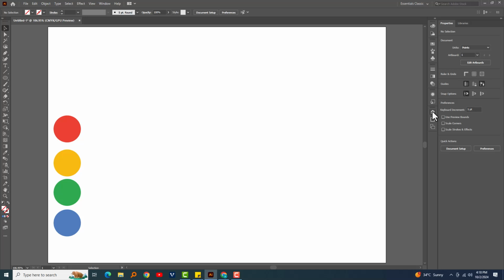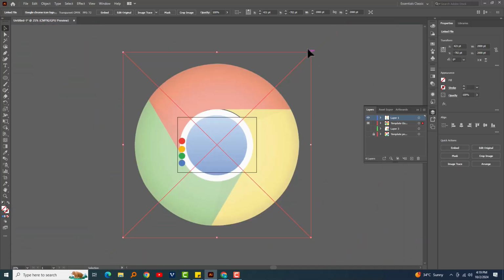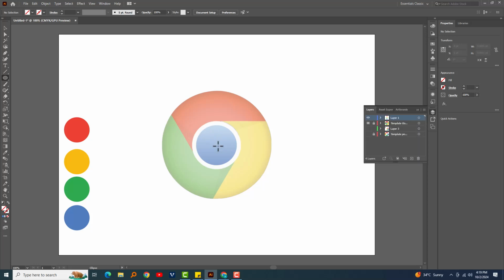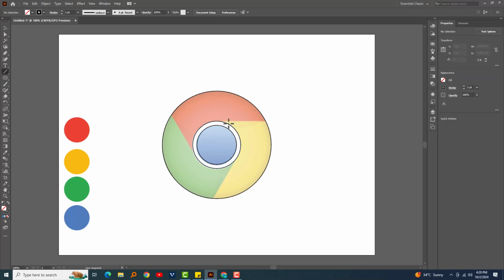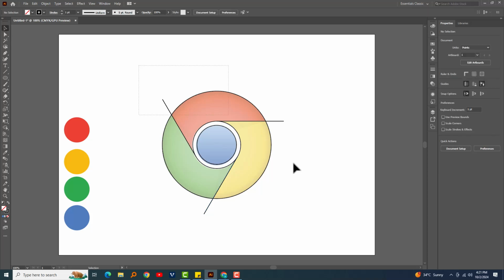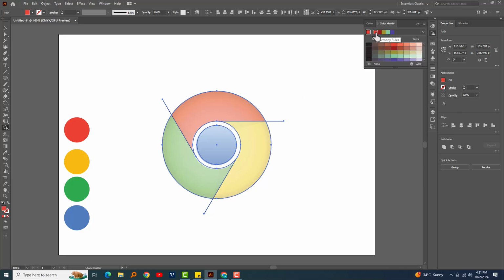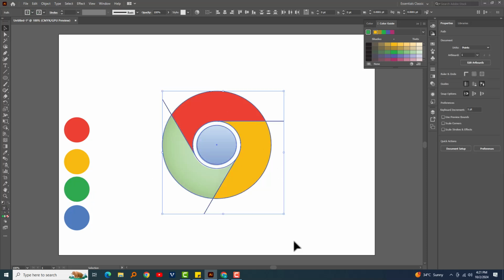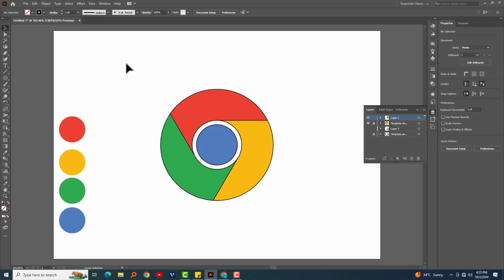How to Create the Google Chrome Logo in Adobe Illustrator: Step-by-Step Tutorial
In this step-by-step Adobe Illustrator tutorial, you'll learn how to recreate the iconic Google Chrome logo from scratch! Whether you're a beginner or an experienced designer, this tutorial will guide you through the process of designing the Chrome logo using basic shapes, rotation tools, and applying the exact color palette. By the end of the video, you'll have a complete, professional-quality logo design.